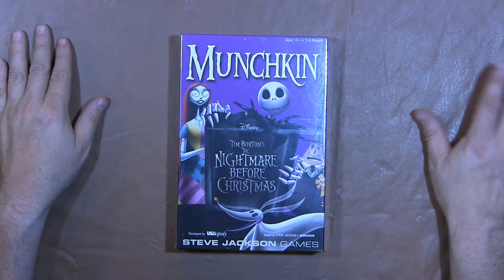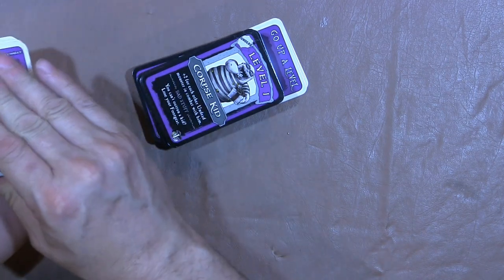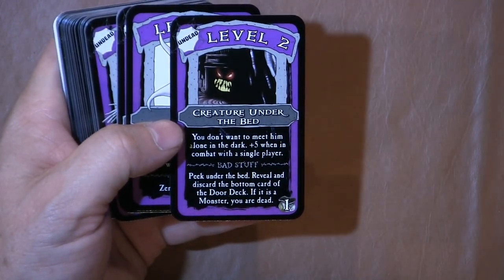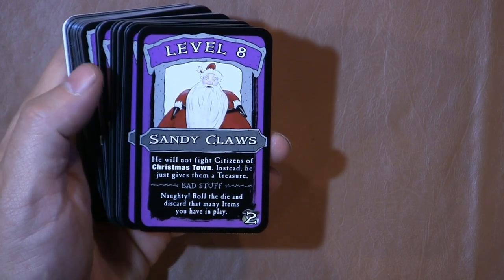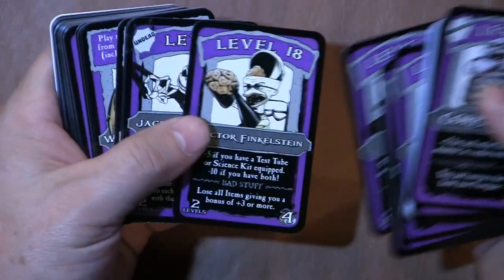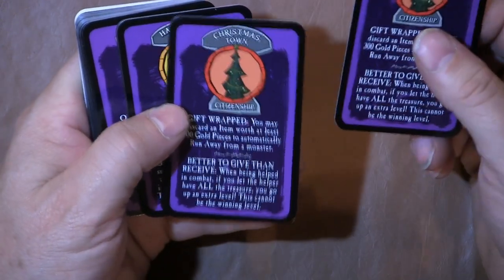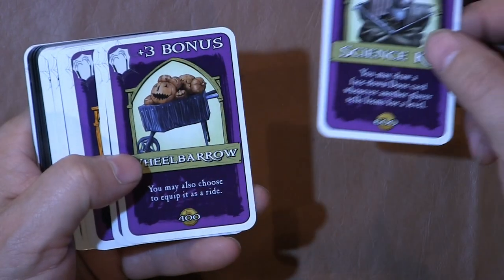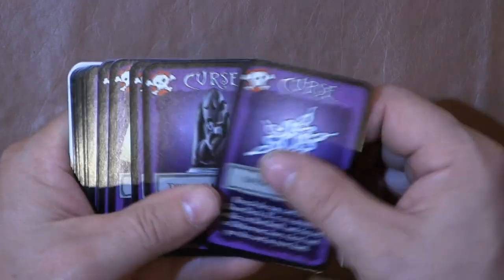Box Breaking 197: A Nightmare Before Christmas Munchkin From Steve Jackson Games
In This Box Breaking Matt takes a look at a Nightmare Before Christmas through the eyes of Munchkin.